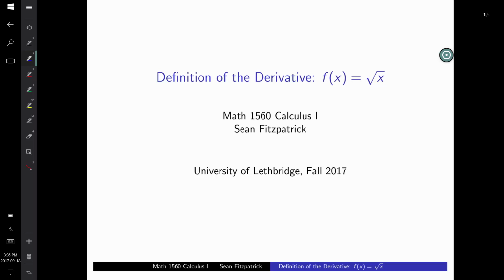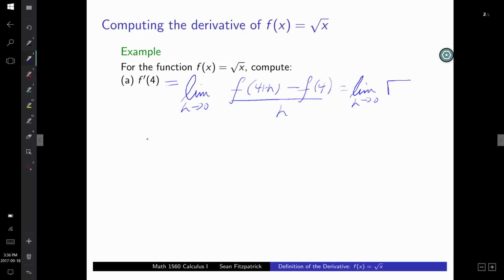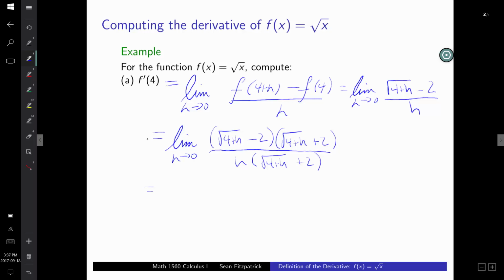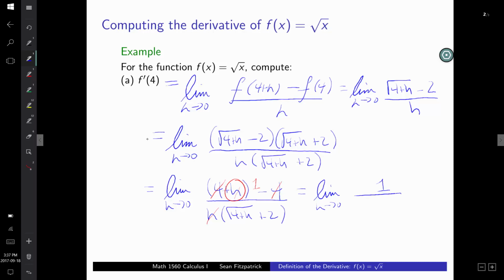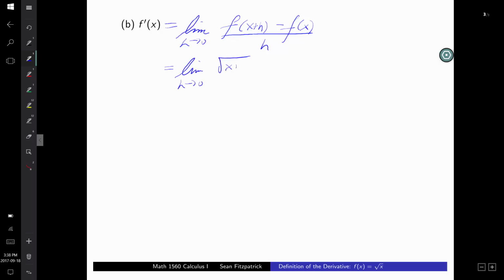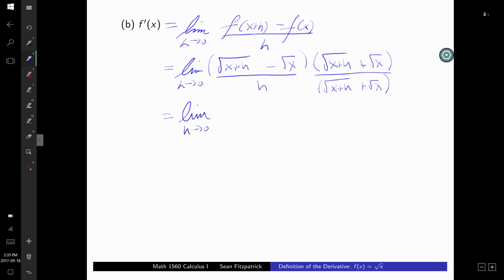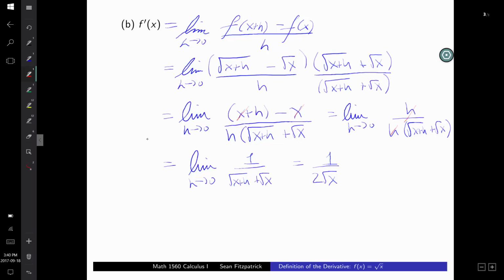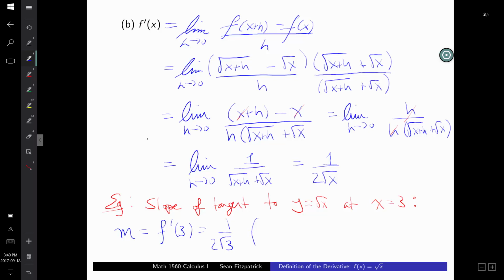Definition of the derivative: square root